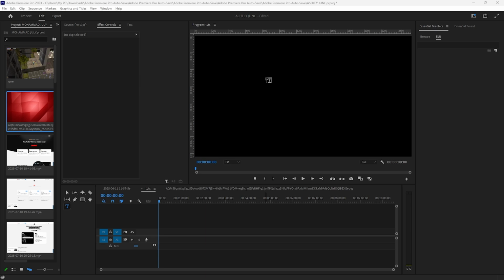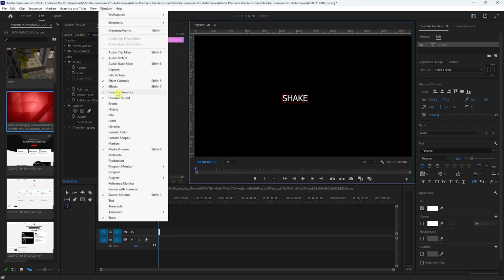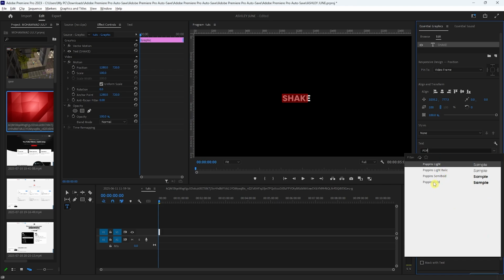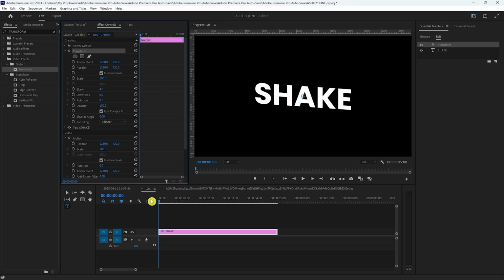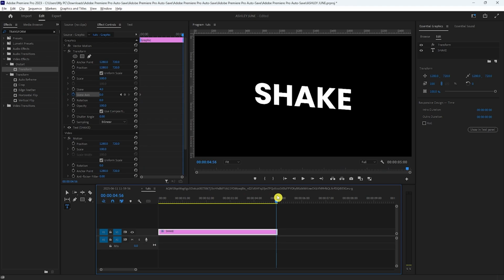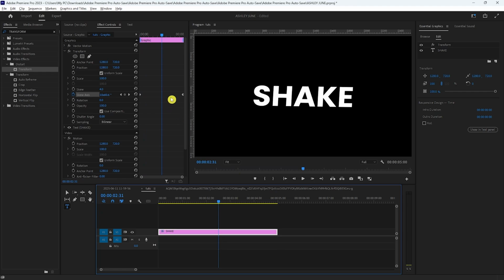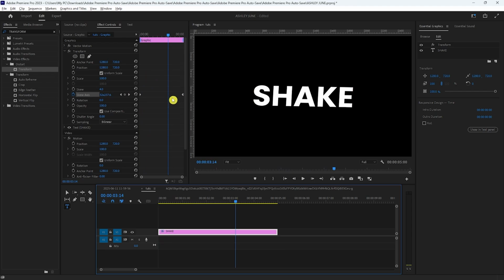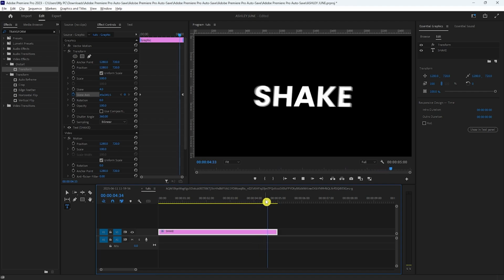How To Add TEXT SHAKE Effect In Premiere Pro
Want to add energy and motion to your titles? In this step-by-step guide, you’ll learn how to add a text shake effect in Premiere Pro using only built-in tools. This Premiere Pro tutorial breaks down the exact process to create professional-level text animation Premiere Pro users rely on for high-impact edits. Whether you’re going for a dramatic shake effect Premiere Pro, smooth wiggle text Premiere Pro, or a subtle wavy text Premiere Pro look, this is the only guide you need.

We’ll walk through how to apply the shake effect to the text in Premiere Pro, make your text wiggle, and use the Premiere Pro camera shake effect to enhance your visuals. No plugins. No fluff. Just real results with Adobe Premiere Pro. If you’ve been searching for how to shake text in Premiere Pro, or the best Premiere Pro text animation techniques, this is for you. Master this powerful text shake effect and bring your edits to life with pro-level motion graphics. It’s simple, fast, and works with all versions including Premiere Pro CC. Whether you're editing a YouTube video, a short, or a cinematic intro—this effect will make your text stand out. Watch now and level up your video editing skills.